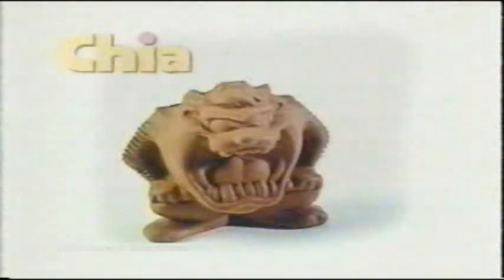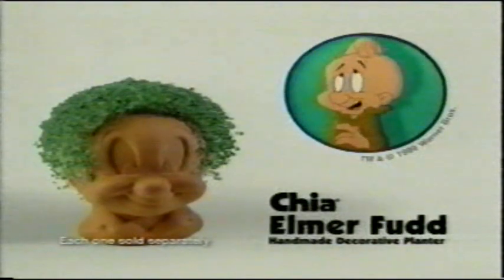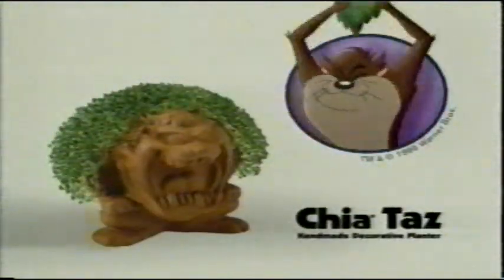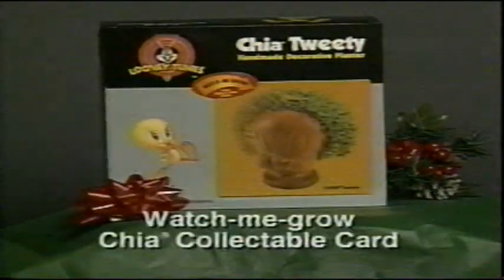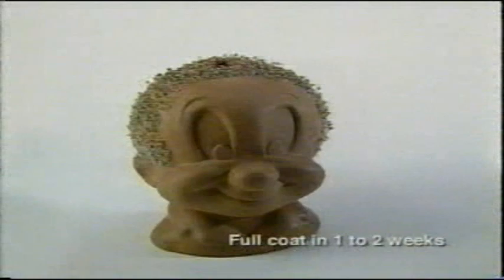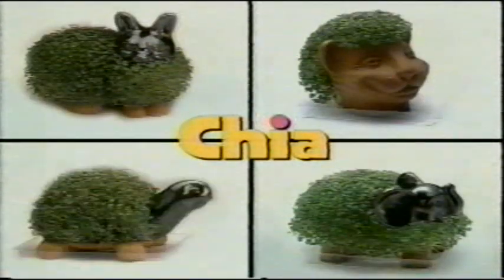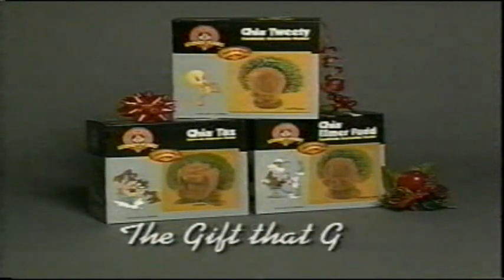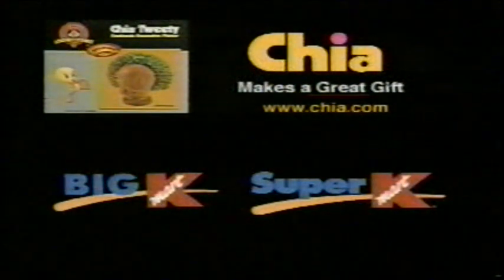2000 Chia Pets Looney Tunes TV Ad